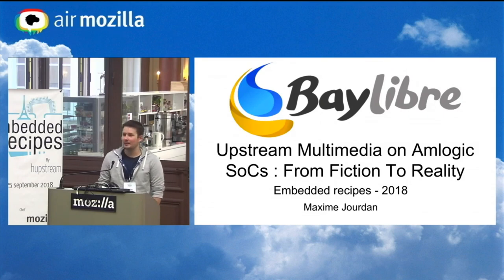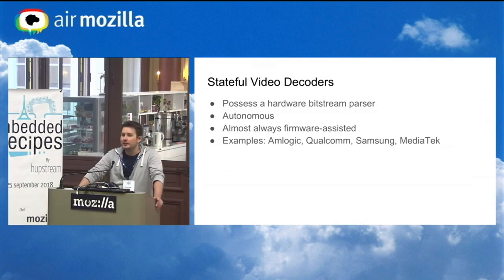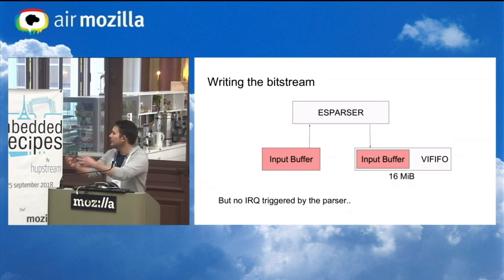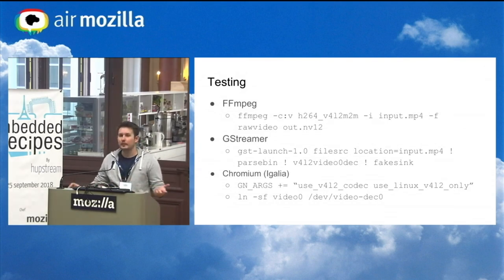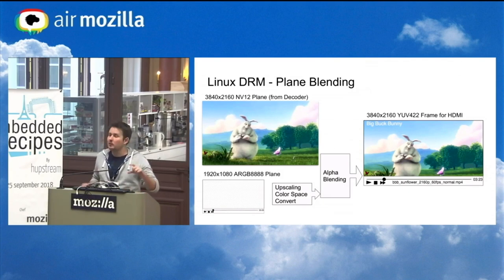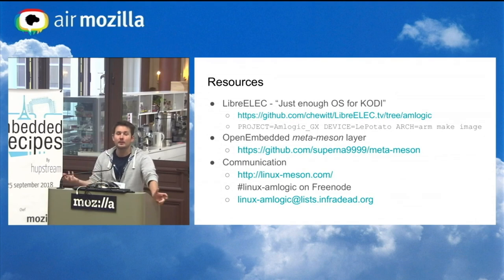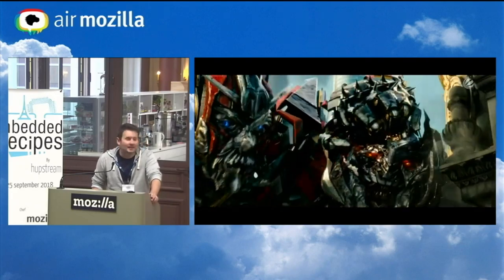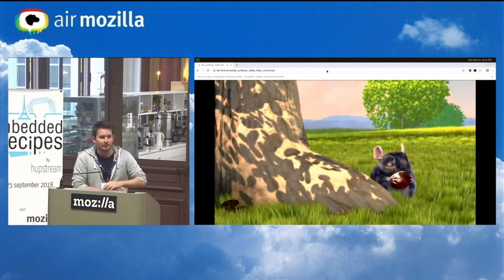Embedded Recipes 2018 - Upstream Multimedia on Amlogic SoCs - Maxime Jourdan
Inexpensive set-top boxes are everywhere and many of them are powered by AmLogic SoCs. These chips provide 4K H.265/VP9 video decoding and as of the last couple years, have a very good Mainline Linux and U-Boot support.

Unfortunately, most of the multimedia features, like Hardware Accelerated OpenGL ES, Video Decoding, Audio Playback, and Video Rendering were missing from Upstream projects like Linux, Mesa, Gstreamer or FFmpeg. Thankfully a growing community of independent developers have managed to get most of these features to work using upstream only source code.

Maxime will present the challenges and benefits to have Multimedia support using upstream projects and will detail the technical challenges to offer a complete Multimedia support on these Amlogic SoCs.

The audience is anyone interested in ARM SoCs, multimedia, upstream development process or learning more about the architecture of the AmLogic application processors.

Attendees can expect a presentation on the actual work of code upstreamed for the Amlogic SoCs, a multimedia overview and challenges on non-x86 platforms, an overview of the hardware architecture, and much more.